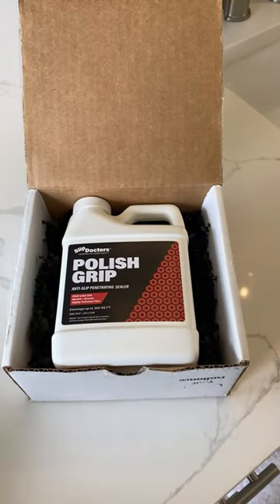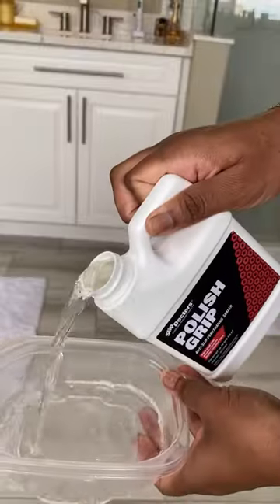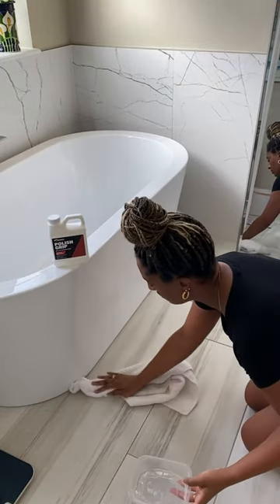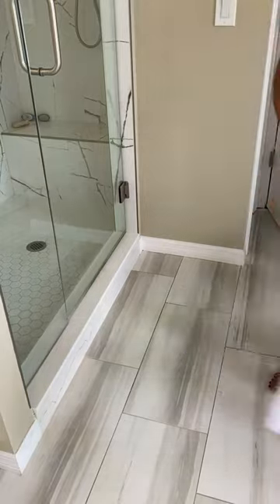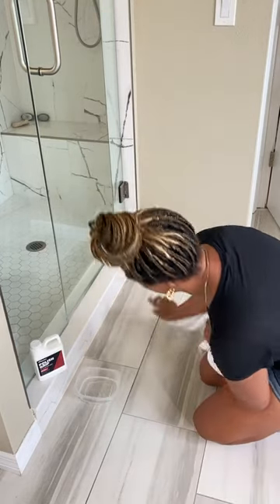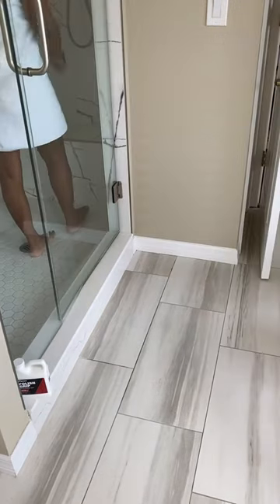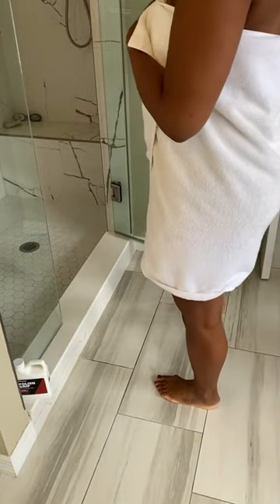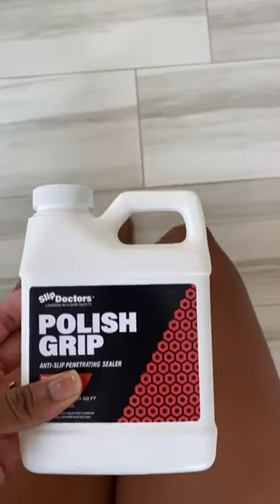Adding Grip to My Slippery Limestone Bathroom Tiles with Polish Grip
We are delighted to share with you an incredibly enlightening video created by one of our esteemed customers. This video provides an excellent demonstration of the advantages and efficiency of SlipDoctors Polish Grip. Polish Grip is a special anti-slip sealer made for high shine tile floors that prevents slipping. Watch this video where our customer shares her step-by-step experience using our anti-slip coating on wood-effect limestone tiles in her bathroom. Limestone, as stunning as it is, can become a potential hazard in a bathroom environment. SlipDoctors Polish Grip prevents slipping on stone surfaces while preserving their natural beauty.

Polish Grip, an exceptional industrial-grade penetrating sealer, is engineered to provide unmatched anti-slip protection for various surfaces including unsealed natural stone, polished porcelain tile, marble, granite, and concrete. To apply, you only need a clean white towel, a microfiber towel, a paint roller/brush, or a Polish Grip Applicator. After applying, Polish Grip forms an invisible protective barrier. This layer increases traction by amplifying surface tension.The bathroom tiles are now safer and less likely to cause accidents, while still maintaining their attractive polished surface and grout.

Along with making your floor slip-resistant, our non-slip sealer improves resistance against spills and stains, rendering maintenance hassle-free. And despite all these added advantages, your floor retains its lustrous natural shine. With Polish Grip, you don't compromise on aesthetics for safety; you can easily have both. If you are on the hunt for a solution that combines effectiveness with durability, look no further than Polish Grip. It provides substantial anti-slip protection and works equally well on interior and exterior surfaces, including grout.

Let's prioritize safety without giving up beauty and shine. Join our satisfied customers and make your high shine tiles safer today with SlipDoctors Polish Grip. Don't just take our word for it: watch the video and see the stunning transformation yourself!